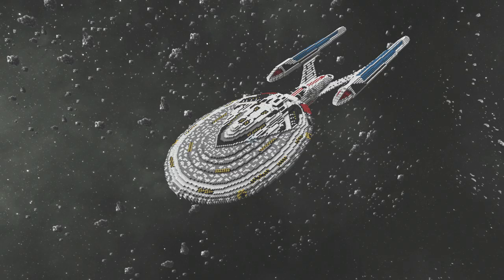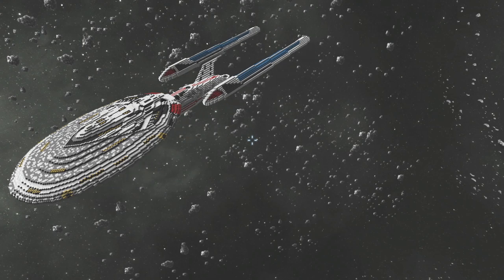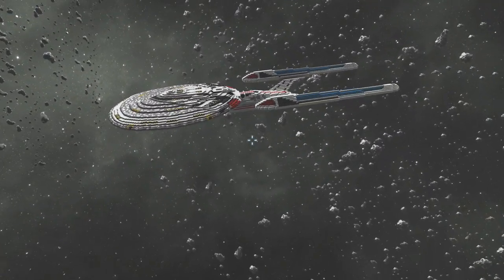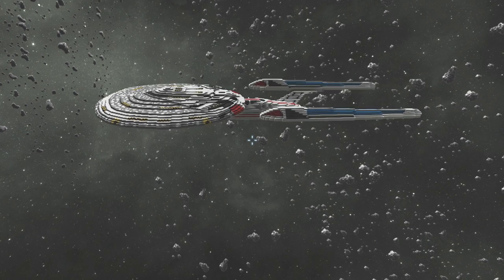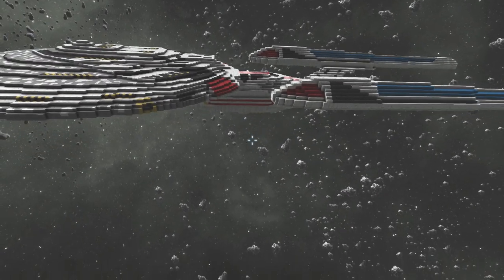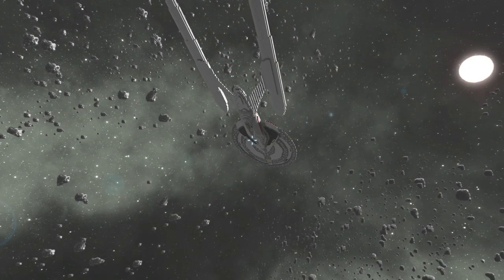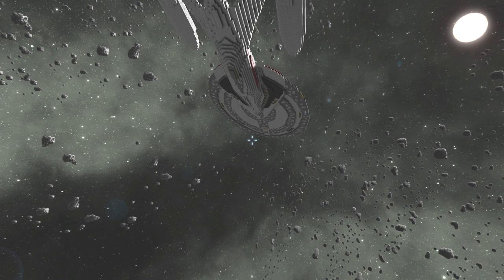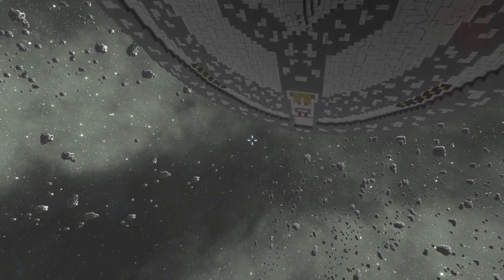Space Engineers Star Trek Enterprise Build Spotlight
Space Engineers Startrek Enterprise Build Spotlight